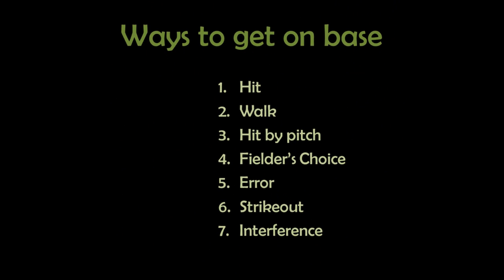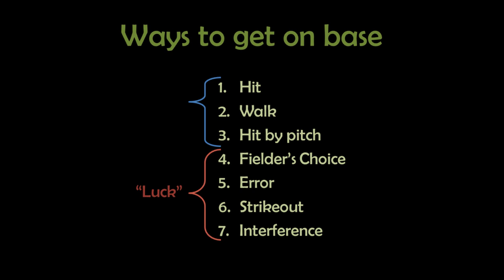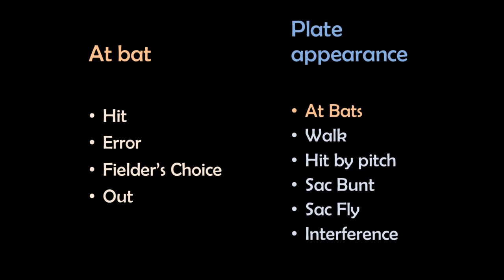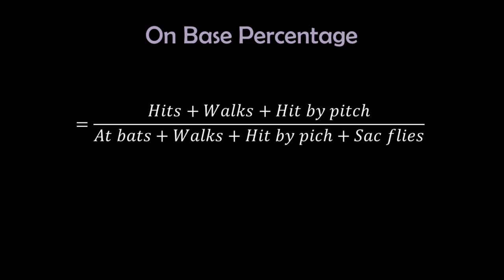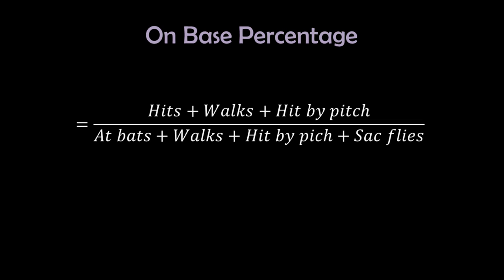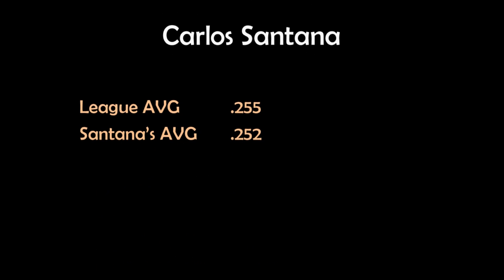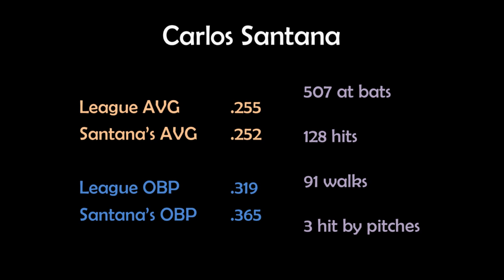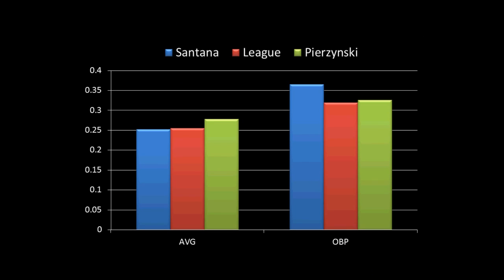Comparing Batting Average and On Base Percentage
A little more about what Batting Average and On Base Percentage do and how they relate.